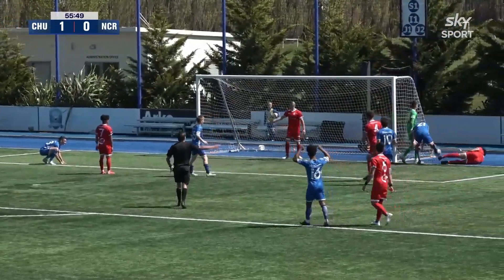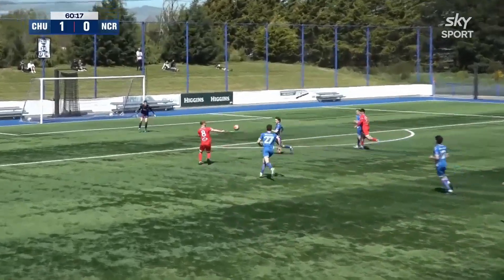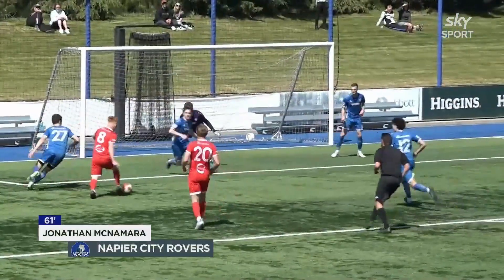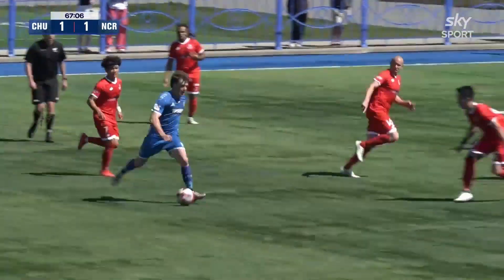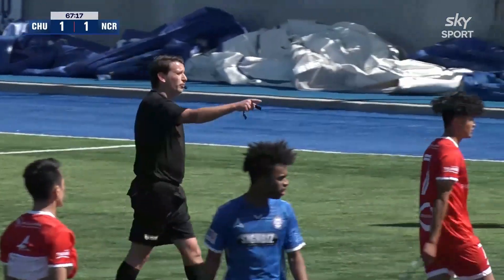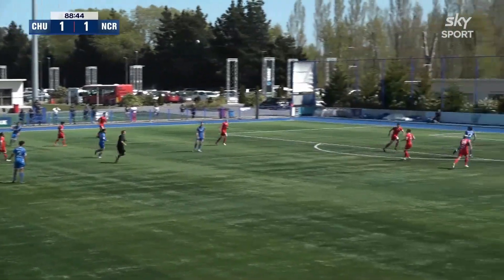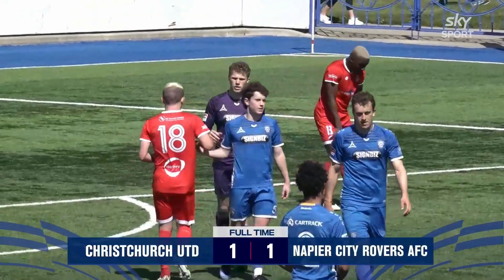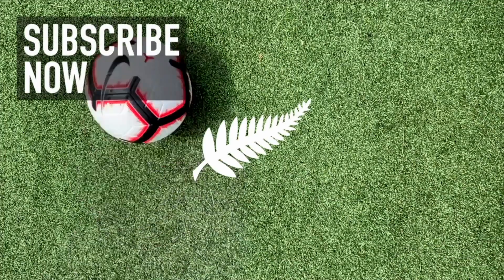Christchurch United v Napier City Rovers | Highlights | National League Championship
Highlights from Christchurch United vs Napier City Rovers in Round 2 of the men's National League Championship.

Highlights provided by Sky Sport NZ.